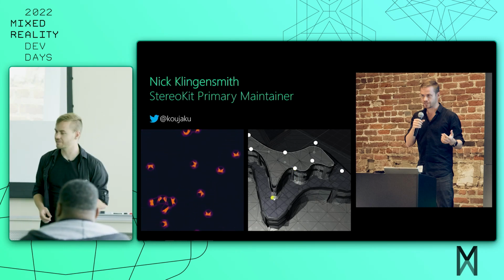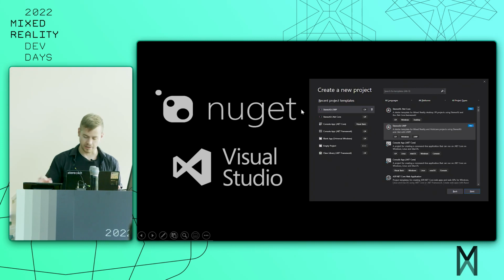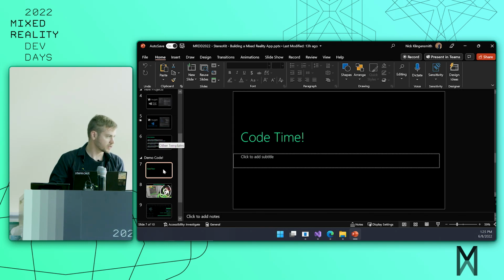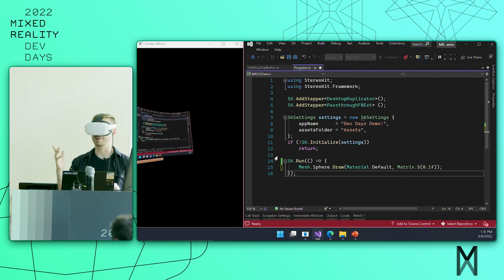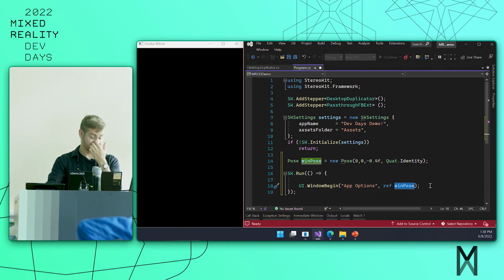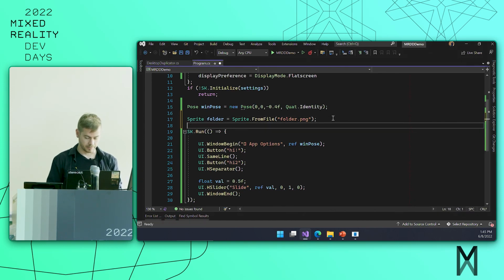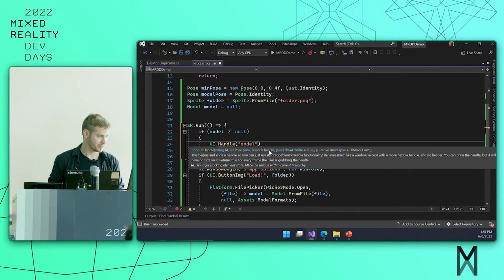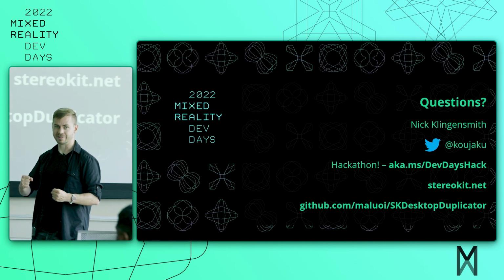StereoKit - Building a Mixed Reality App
Join us for an in-depth look at using StereoKit to build an entire app! We'll walk through assembling a complete content creation tool, looking at how to build UI, work with hand inputs, and save/load content in Mixed Reality. Learn the tips and tricks that will make your development experience easier!